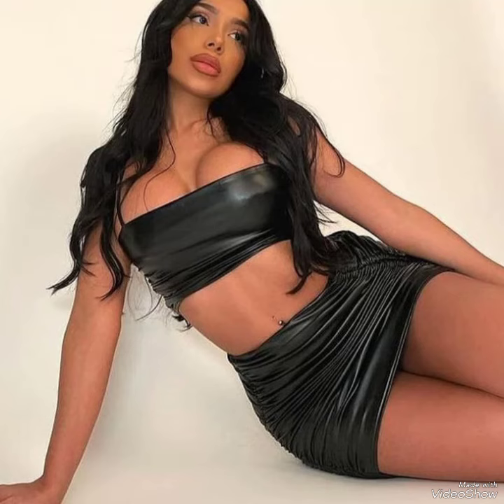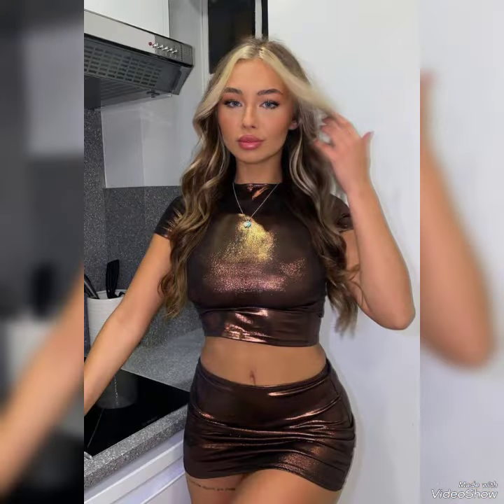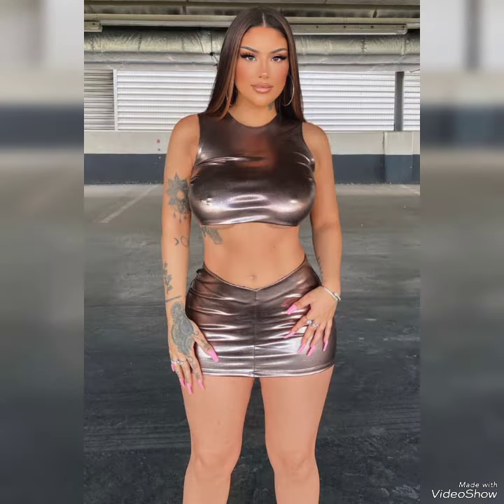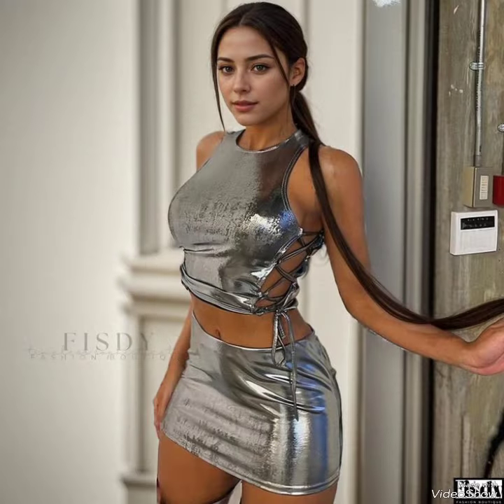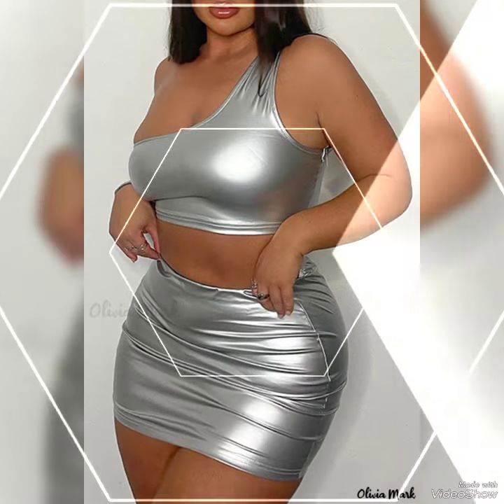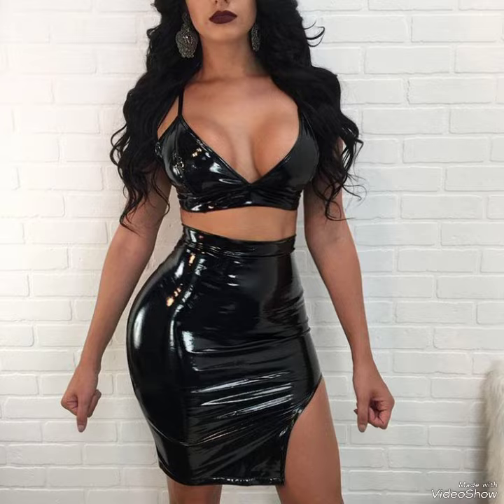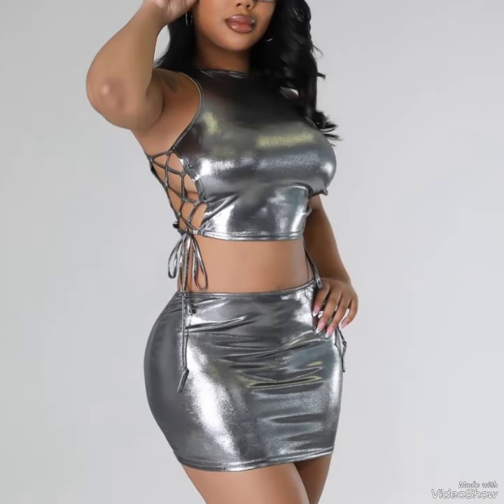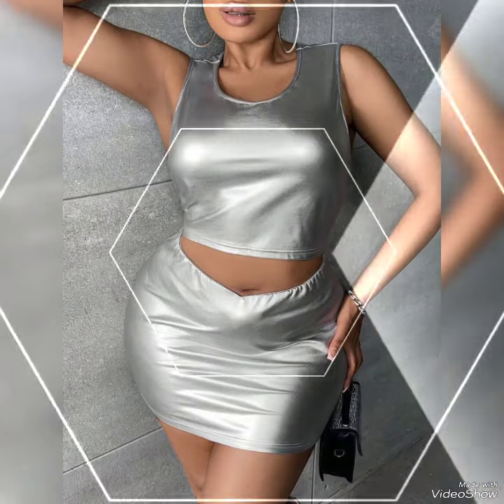Congenial lather mini skirt designs with mini pleated 2024